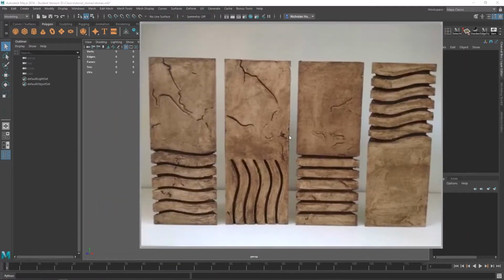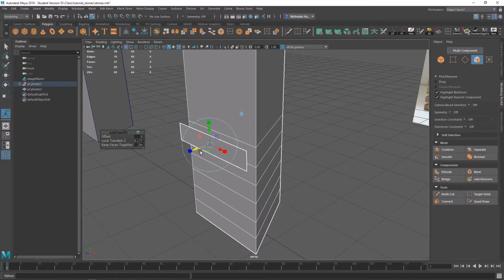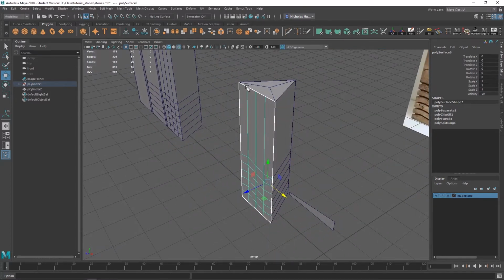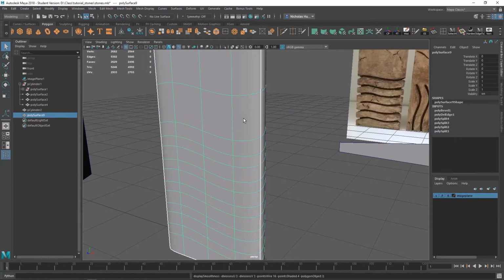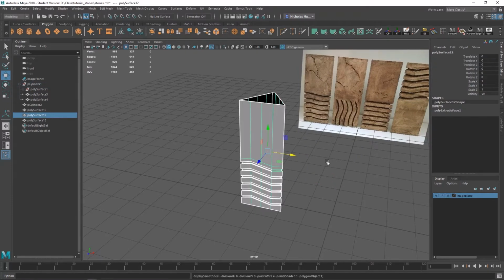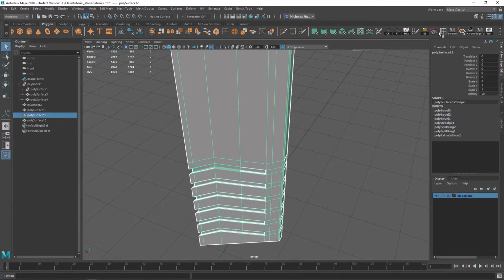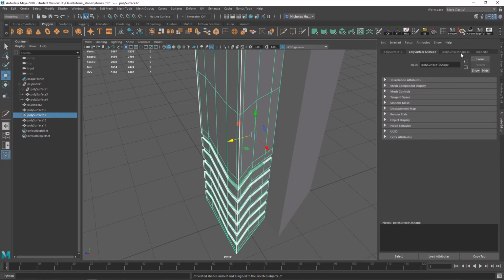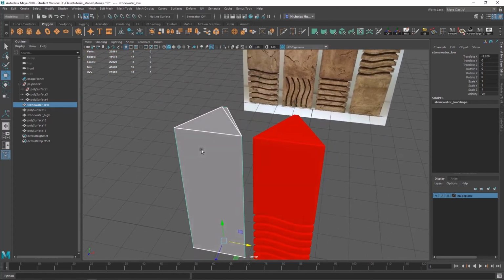Fifth Element Stones - High and Low Poly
How to model the water element stone in Maya